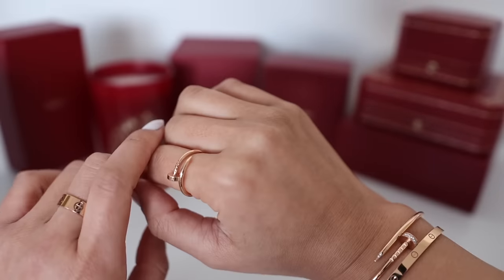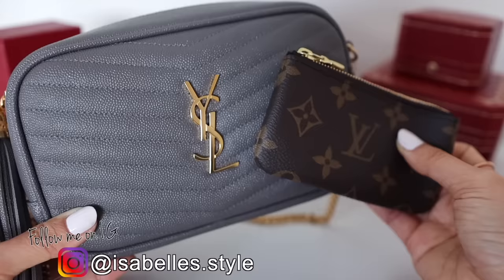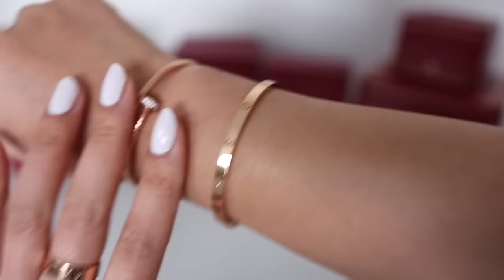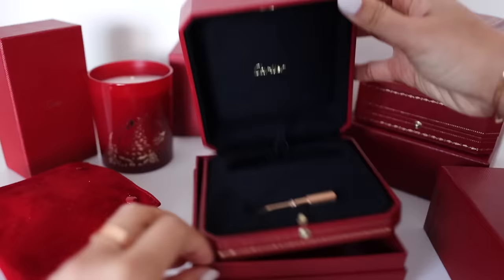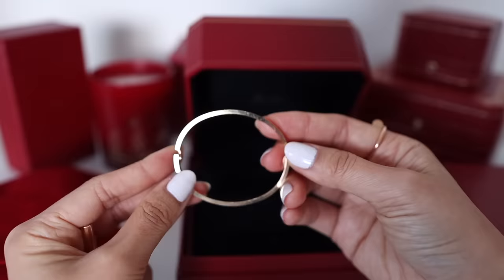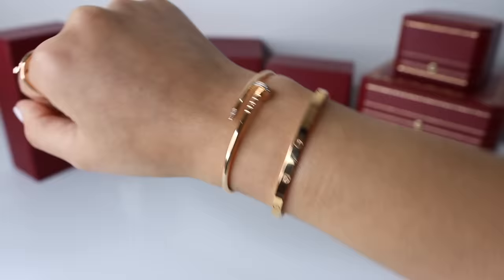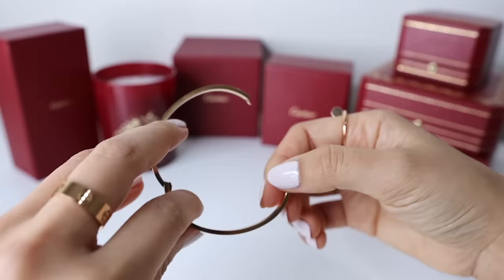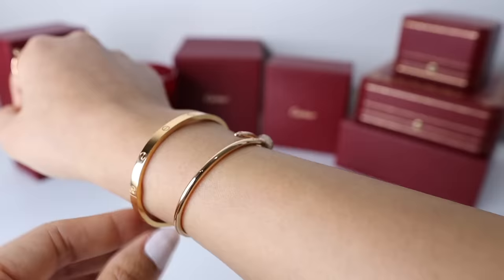Cartier Love Bracelet Small 1 year review *Do I still recommend it?*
Today’s video is an in-depth 1 year review of my Cartier Love bracelet small in rose gold. I have been wearing it almost everyday since getting it about a year ago. Xx Isabelle

Cartier Juste Un Clou bracelet small with diamonds, rose gold (mine is size 15)

Cartier Juste Un Clou slim ring, rose gold (mine is size 52 but should’ve sized down to 51)
Cartier Love ring, rose gold (mine is size 52 for index/middle fingers)

♥︎ Come to work with me Vlog & Chanel mini rectangular bags comparison -

Code “ISABELLE35” for €35 off 1 insert purchase OR
Code “ISABELLE75” for €75 off 2 inserts

Code “ISABELLESSTYLE75” for $75 off for new customers